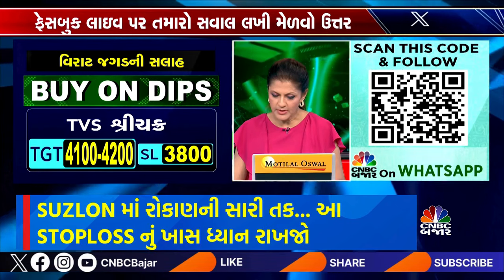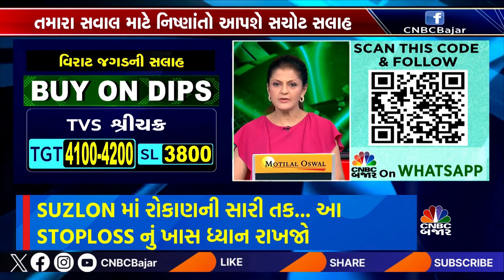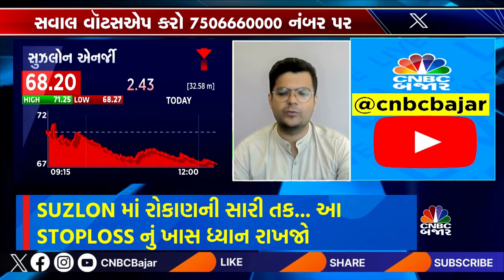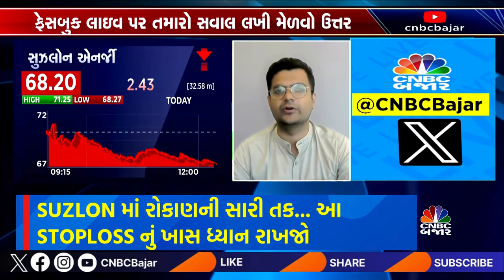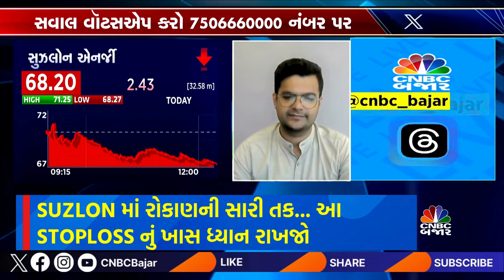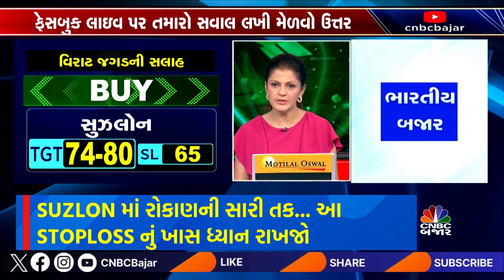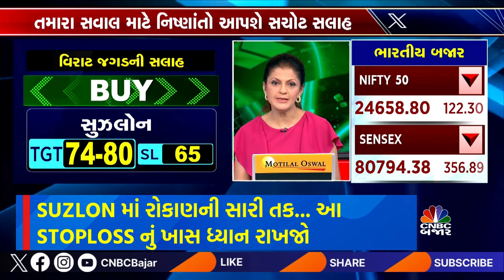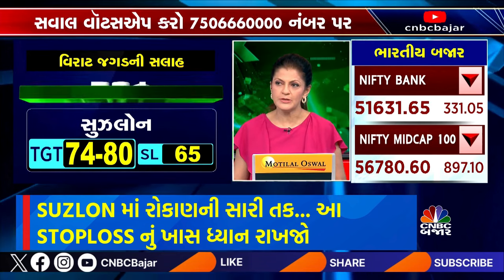Suzlon | Long term | Investment | Stop loss | Strategy | Market Expert | Advice | Buy | WATCH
Suzlon માં રોકાણની સારી તક... આ STOPLOSS નું ખાસ ધ્યાન રાખજો

CNBC Bajar is India’s First Business Channel In Gujarati Language.
The leader of Business News and Information for the last Nine years. Our channel aims to Educate, Inform and Inspire Investor, Consumers to go beyond limitations, with practical tips on Investment, personal finance, technology, Consumer goods and Capital markets. Policymakers and business owners alike have grown to trust CNBC Bajar as the most reliable source with its eye on India’s business climate. Our programming gives Investor a platform to make Decisions with Confidence.